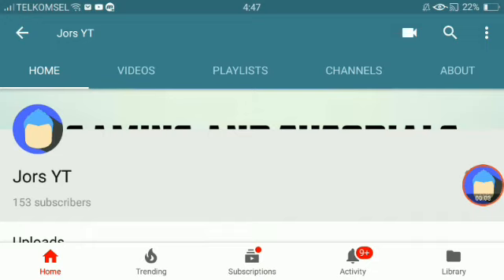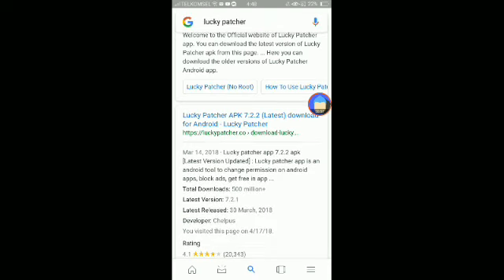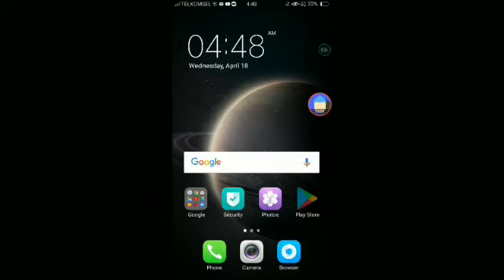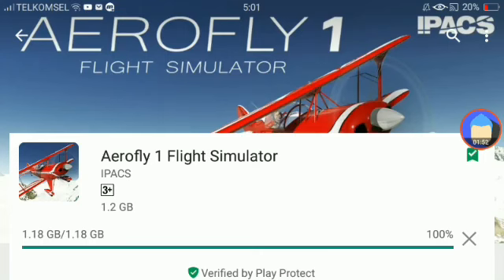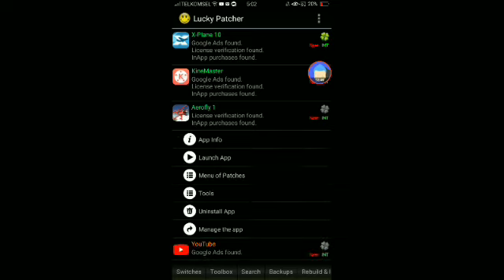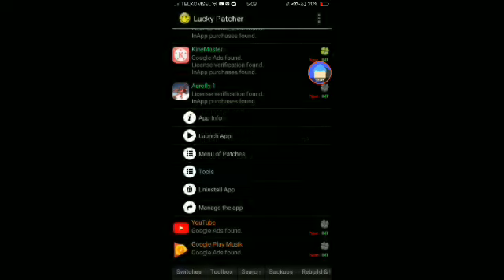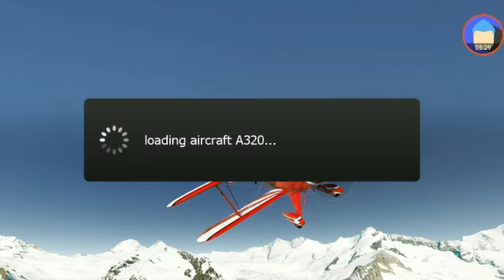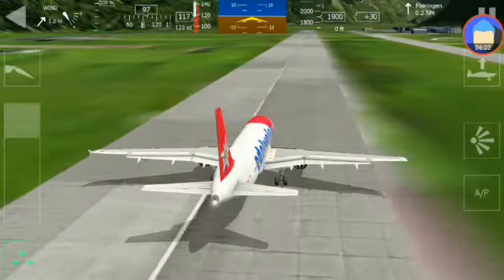Aerofly 1 All Unlocked Hack with Lucky Patcher (Android)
What is Aerofly 1?

Aerofly FS (Flight Simulator) is a flight simulator for Windows, Mac, Android, and iOSdeveloped by the companies Ikarus and IPACS launched at the end of 2011. It offers good flight realism, either by its flight dynamics, graphic detail and sounds. It is a version of the radio control aircraft simulator Aerofly 5.5 adapted for real aircraft.

The user can choose his level, novice pilot, medium or expert, which will affect the behavior of the device, such as when it is lost , it will be more or less difficult to recover. Or when there are strong gusts of wind, among others.

One of the disadvantages that it has is that you can only fly during the day. In addition, unlike most simulators, you can not interact with the buttons of the cabins, although the instruments work. Sailboats can be elevated thanks to their own low-power motor, or thanks to the land hook system, but not by a tugboat.

The scenario offered is Switzerland , with realistic terrain mesh and photo-real textures representing up to 41,285 km². The airports are detailed, with correctly positioned runways, buildings, cafeterias, etc. You can configure atmospheric conditions such as wind speed, wind direction, turbulence, thermal, fog, visibility and clouds.